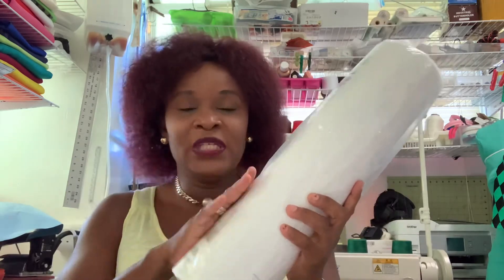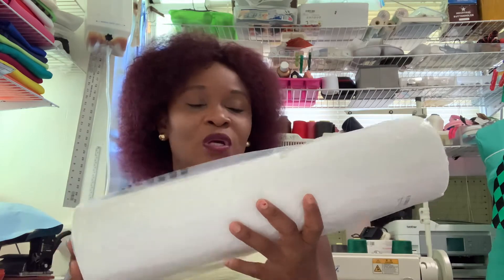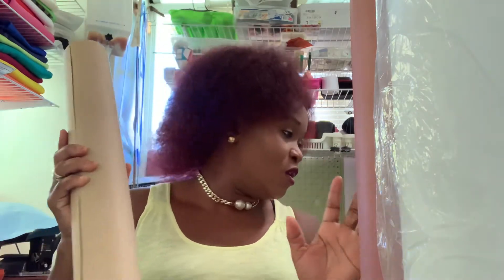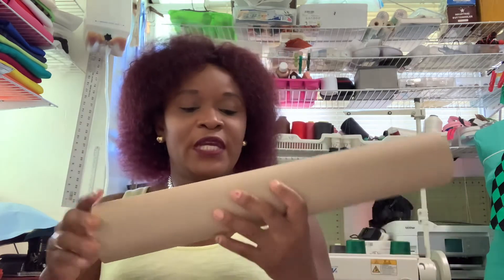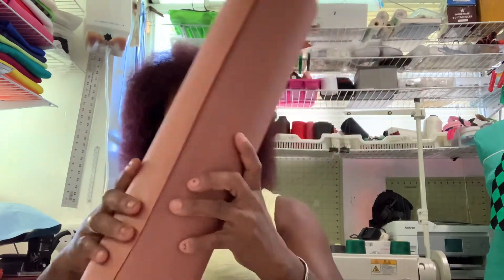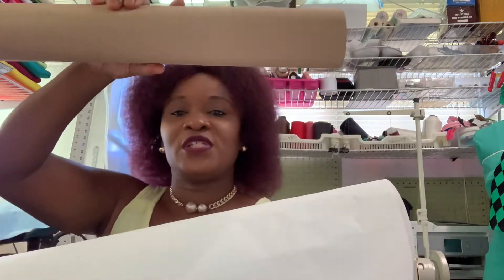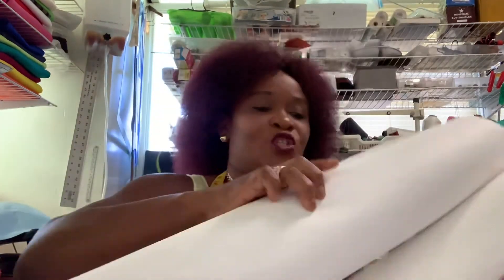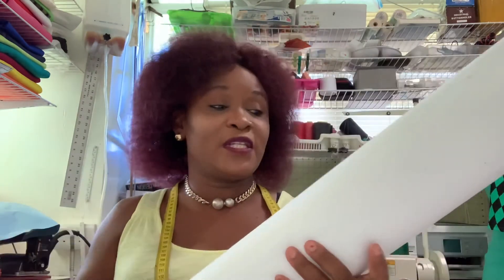Drafting paper where to purchase